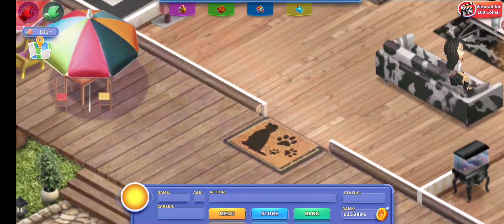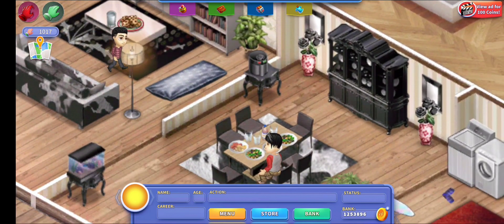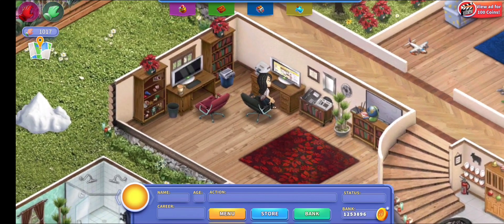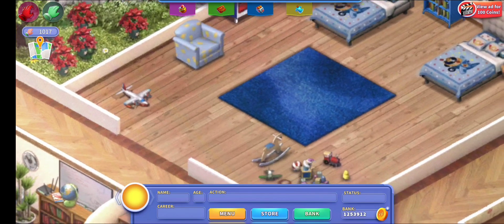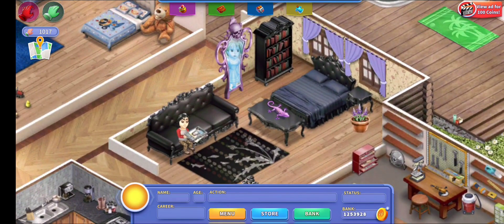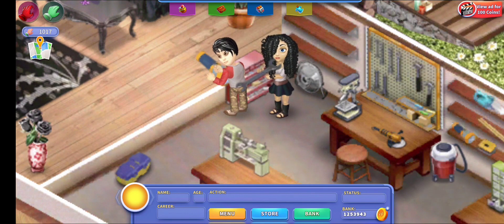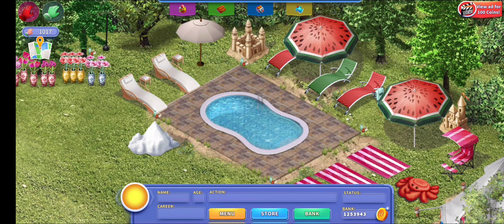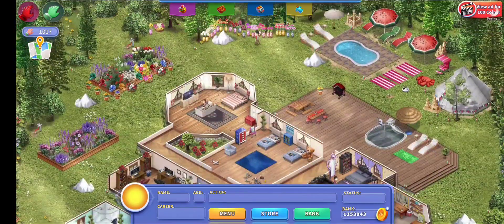NEW 2024 House Tour! | Virtual Families 3 | New Room Ideas!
Hey There, It's Gummy Bear!
Today I'm showing you guys a new house tour! This is my first Virtual Families 3 house tour of 2024!
I have new room decorating ideas for you guys, and more!

So you can be the one to comment comment "First" & To never miss when I upload 😊

If you have a game you'd like to see me play, please leave it in the comments!